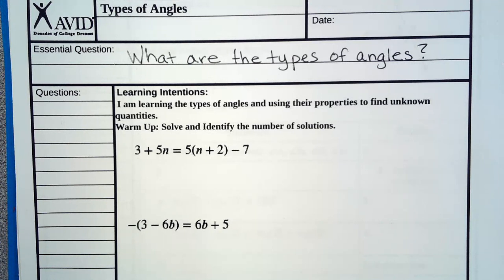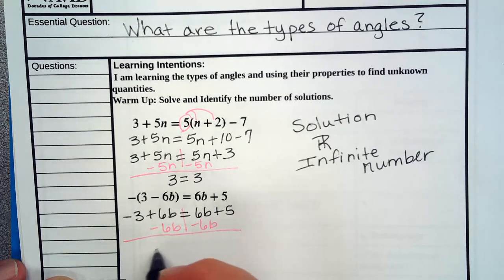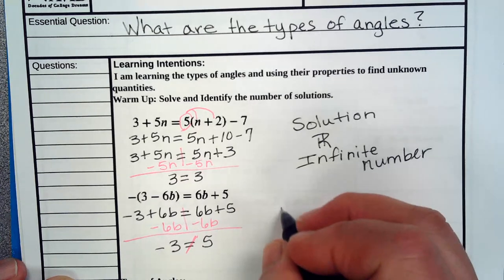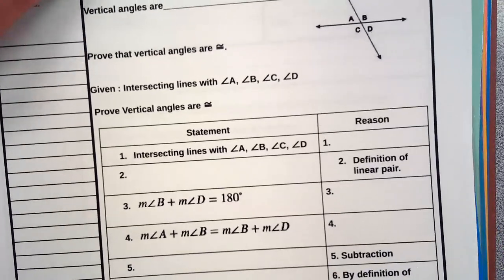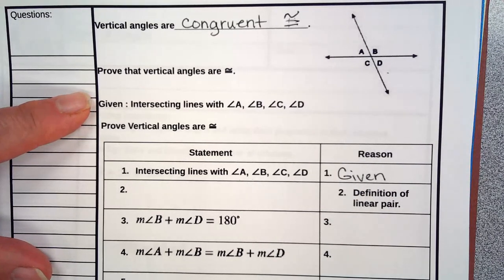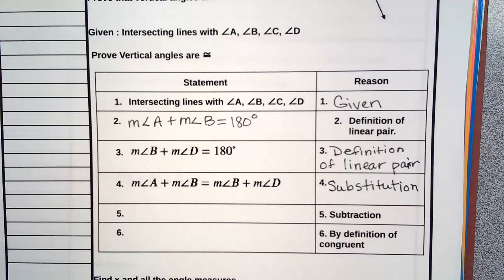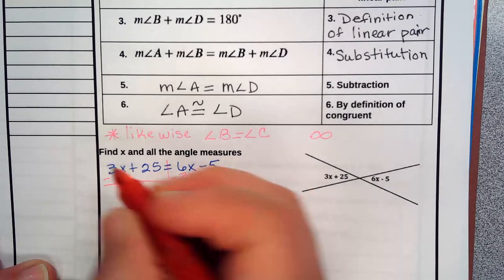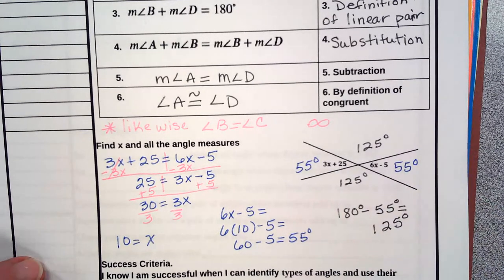Angle Types and Proof that Vertical Angles are Congruent